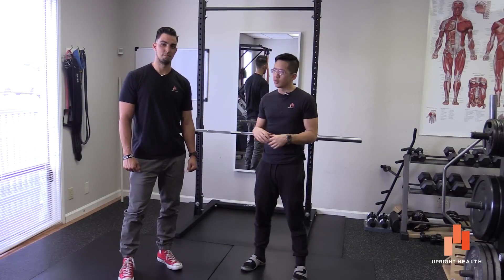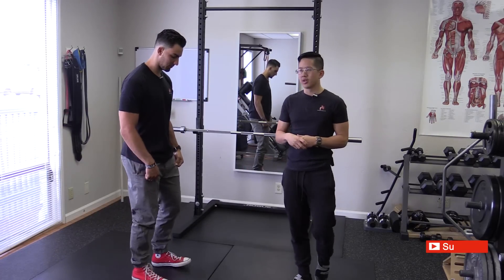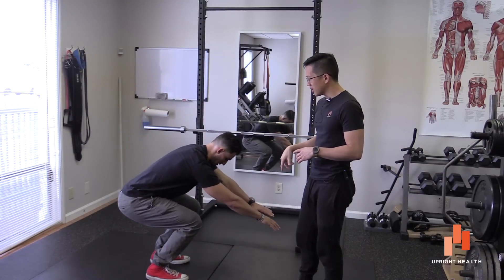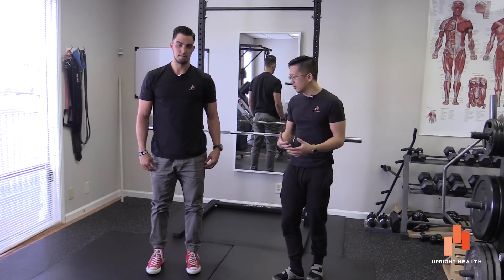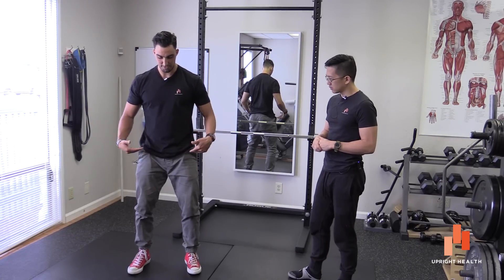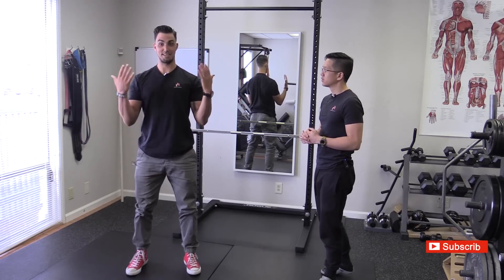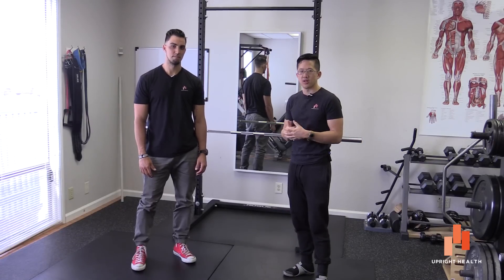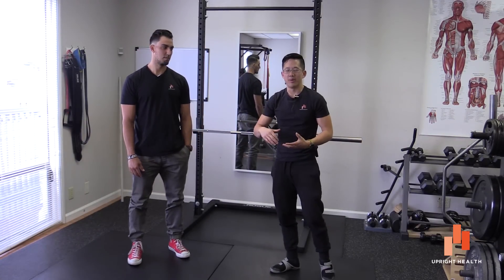Squats hurt the hips and knees? Direct fixes for your form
Matt and Josh talk about common squat form that they see with clients who've learned to squat from workout videos and group classes.

Movement Improvement Consulting, Orthopedic Massage and Personal Training in Redwood City, CA (San Francisco Bay Area)